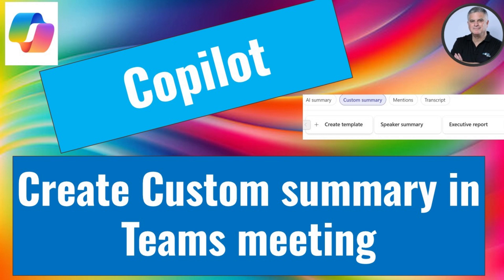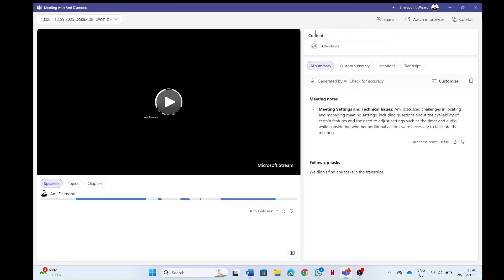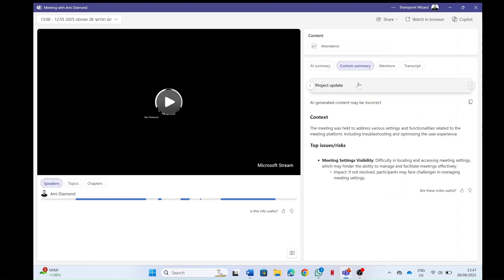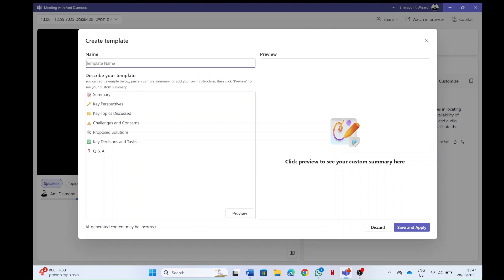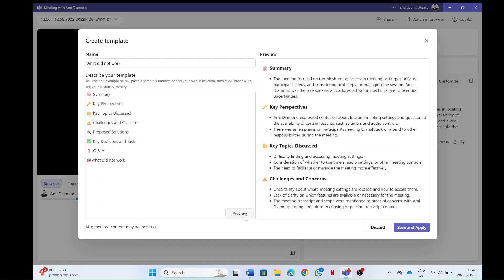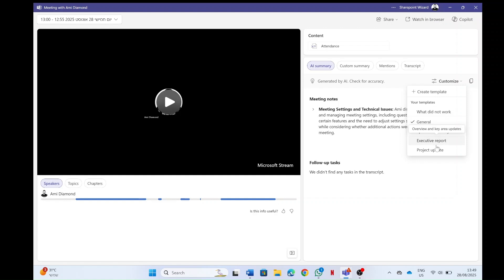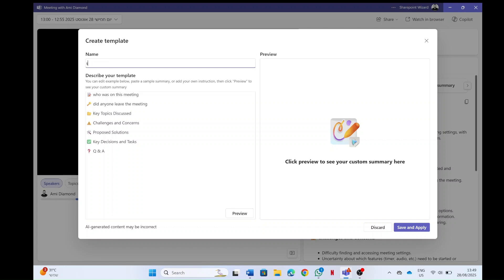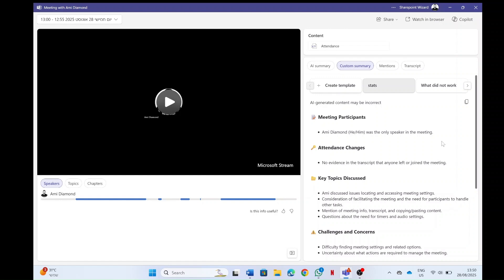How to create a Custom Summaries Template in Microsoft Teams Meeting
Have you ever joined a long Teams meeting and wished you could quickly catch up on the key points? Or maybe you want a concise recap without scrolling through endless chat threads?
Custom Summaries in Microsoft Teams make this possible!
With AI-powered summarization, you can:
🎯 Use Microsoft Ready make Template :
- Speaker Summary
- Executive report
- Project update

🎯Create your own Custom Summaries Template based on you definition and setting you provide
This feature is a game-changer for busy professionals who need clarity and speed. Whether you missed a meeting or just want a quick refresher, custom summaries keep everyone aligned and informed.
💡 Pro Tip: Currently it is available on user level and you can add or delete your template that you created.
Have you tried using custom summaries yet? How has it improved your workflow?
👇 Share your experience in the comments!